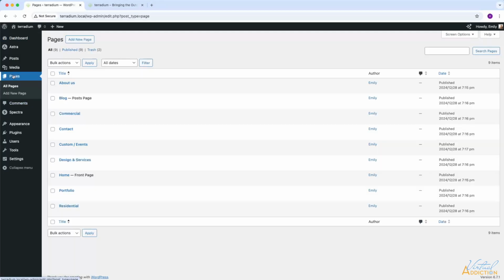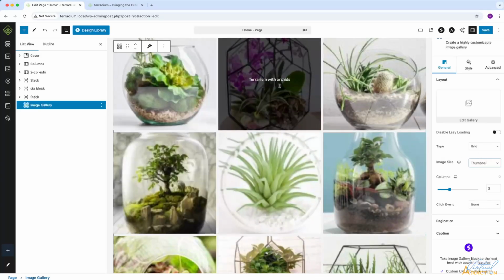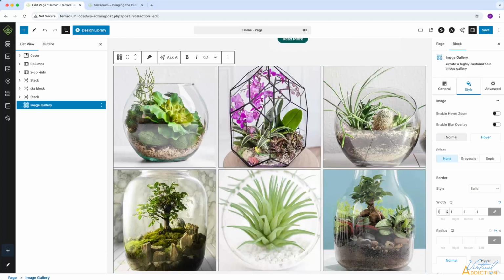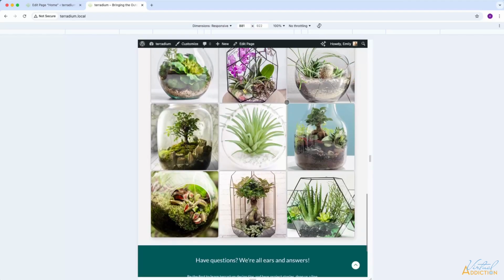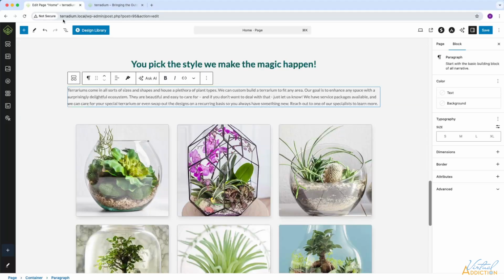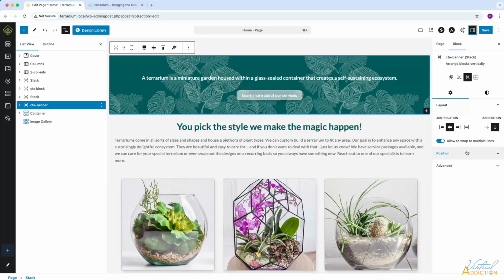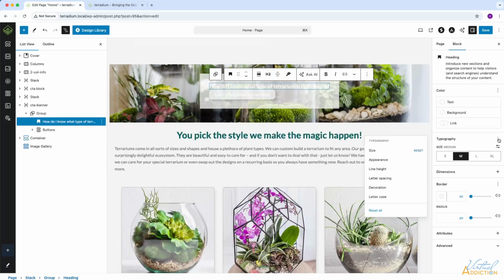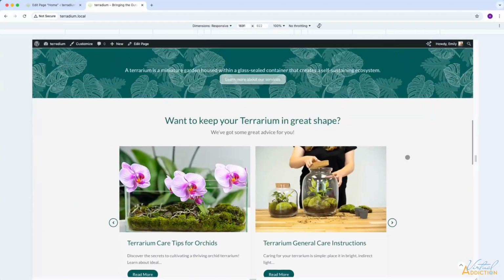How to Add an Image Gallery in WordPress | WordPress Hands-On Series (Ep. 14)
In this 14th video of our hands-on WordPress series, I’ll show you how to add an image gallery to your web pages! An image gallery allows you to display photos in a clean, organized grid format using rows and columns. Whether you’re showcasing a portfolio, blog images, or product photos, galleries can enhance the visual appeal of your website.

In this tutorial, you’ll learn:
✔️ How to add an image gallery in WordPress
✔️ Customization options for galleries
✔️ How to arrange images in rows and columns
✔️ Tips for optimizing your gallery for a better user experience

By the end of this video, you’ll be able to create stunning galleries to make your website more engaging! 🚀